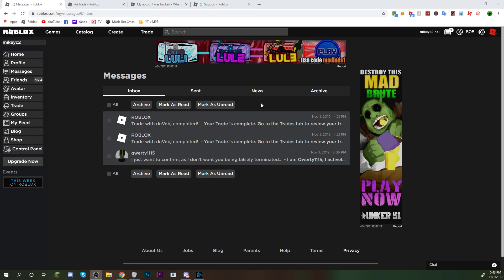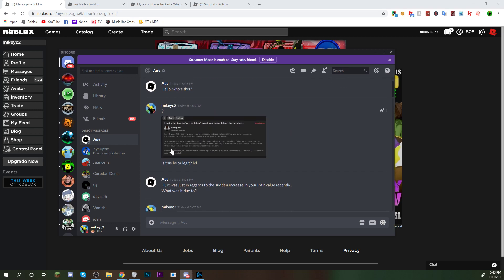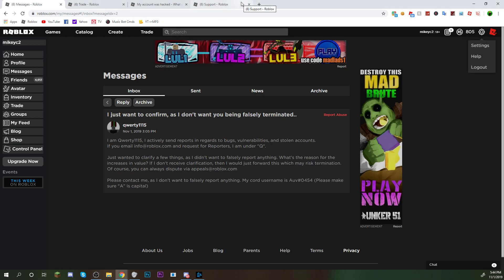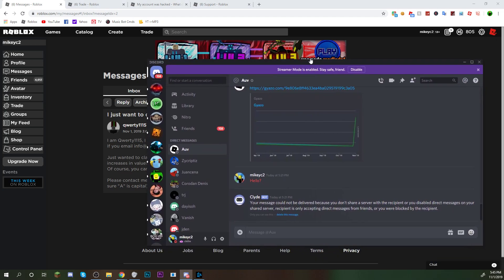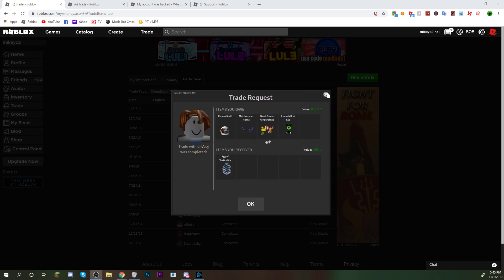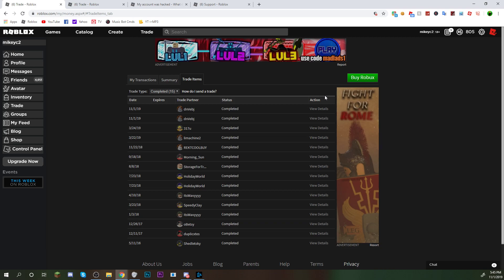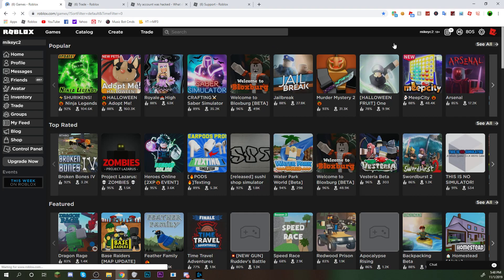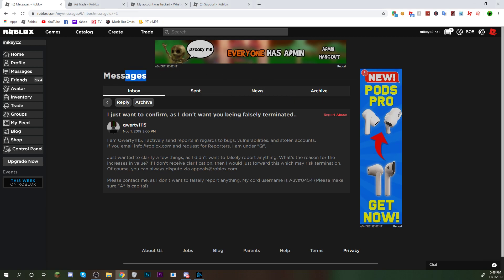Account hacked, I lost my dominus